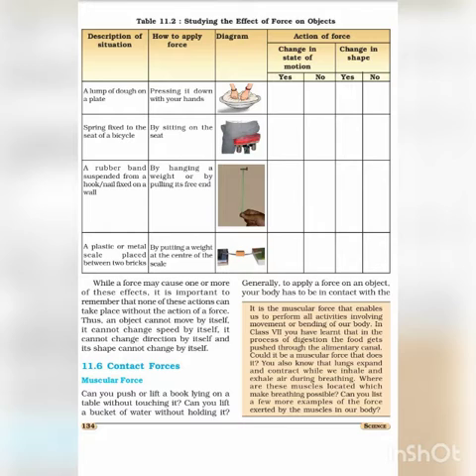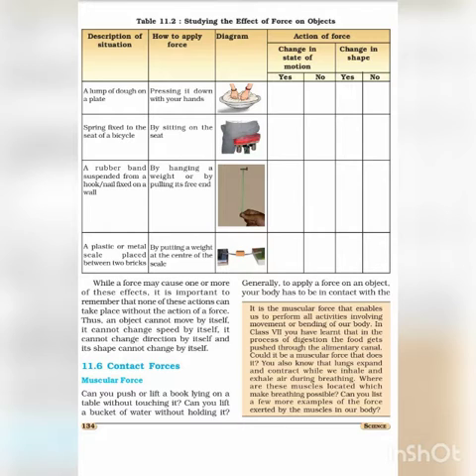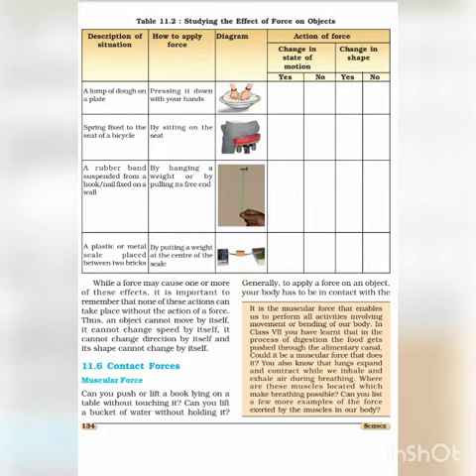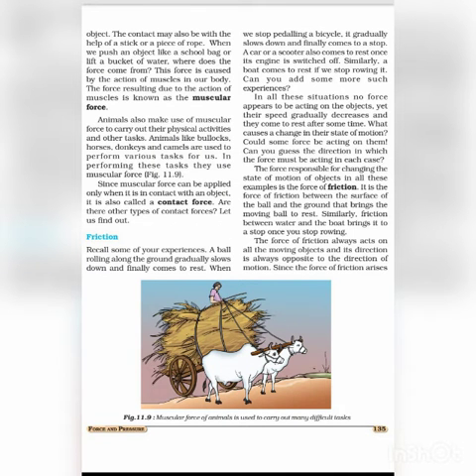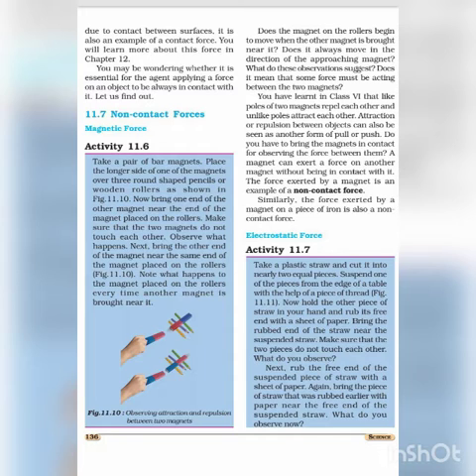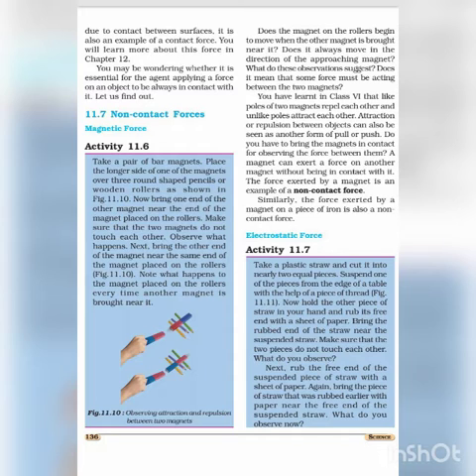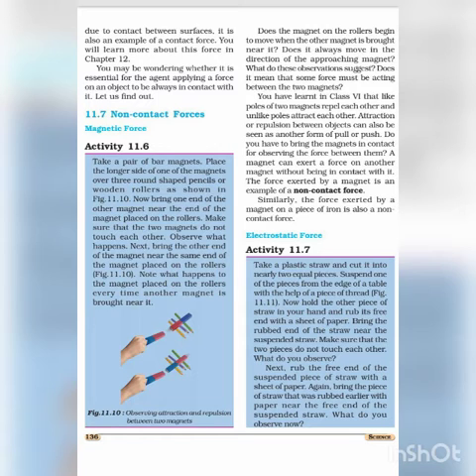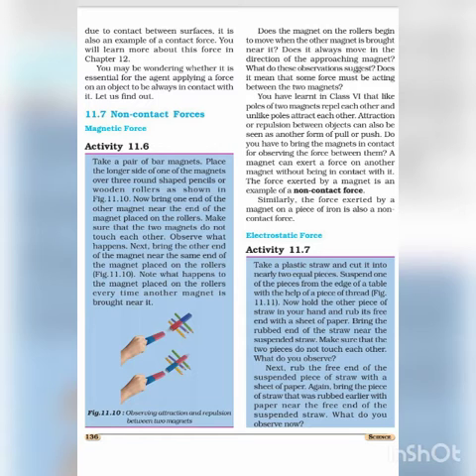Std - 8. Sub - Science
L-11. Force and Pressure (Part - 2 )